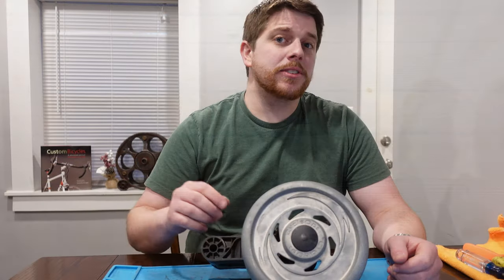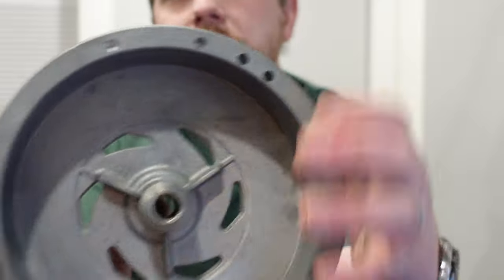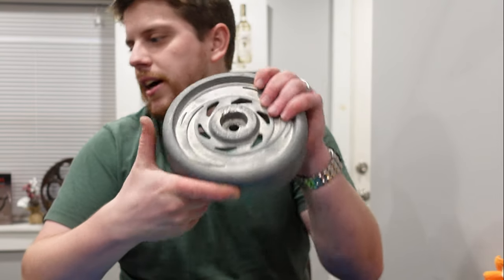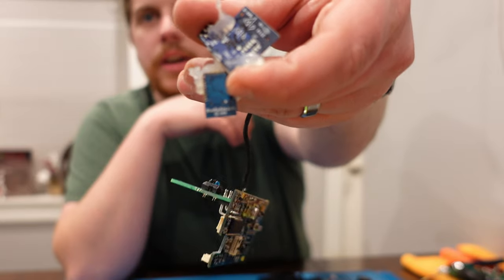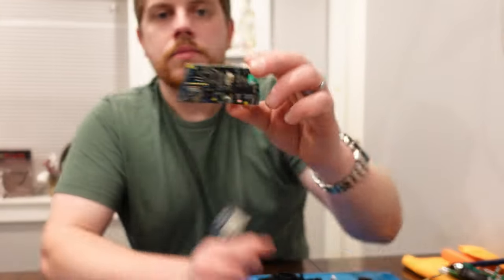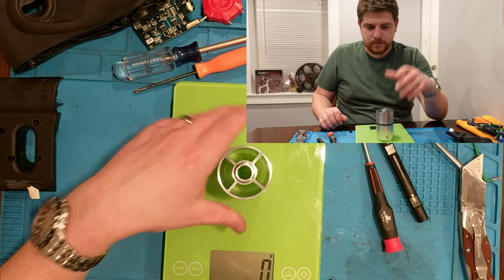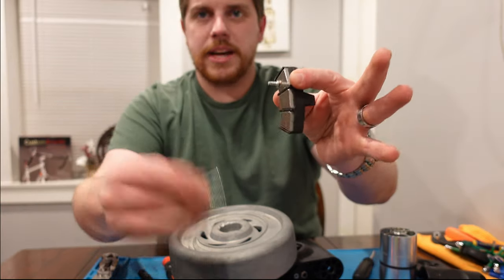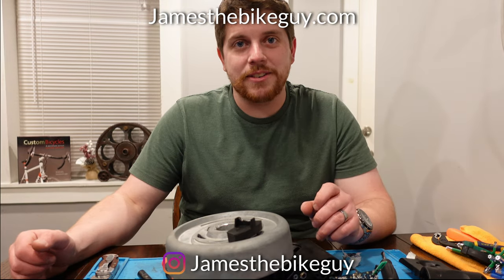Tearing Apart a SARIS Smart Trainer to see what's inside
Taking apart and dissecting a Saris Smart Trainer to see what is inside. It is very interesting the way this electronic indoor bicycle trainer works to control resistance and make for a smooth ride. The model we take apart is a Cycleops Powersync, the precursor to the current Saris M2 Smart Trainer.

The Gear I use:
Sony ZV-1 Camera (Tutorial Videos)
Insta360 X2 Camera (Drone-like Shots)
Rode Wireless Go Microphone (Sound Quality)
Bike Scale (Bike Scale)
Accurate Escali Scale (Parts Scale)

What Is Inside a Smart Trainer (Taking apart a Saris Magnus M2 Indoor Bicycle Trainer)